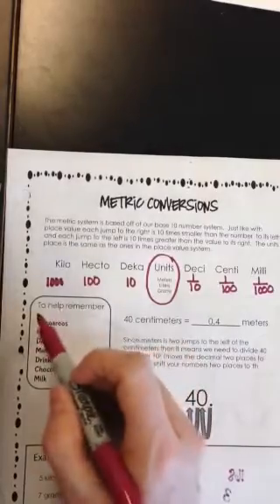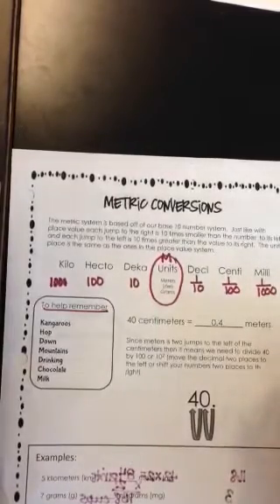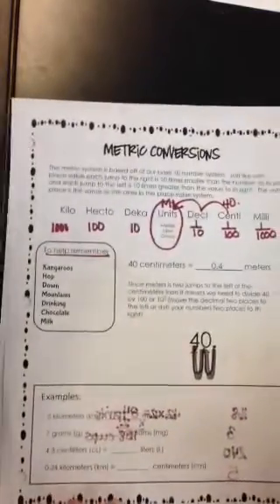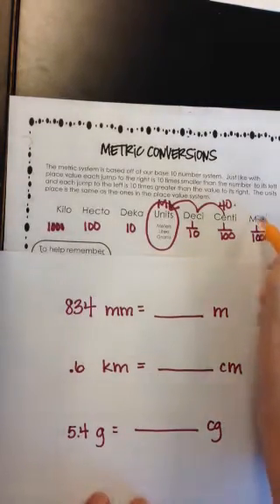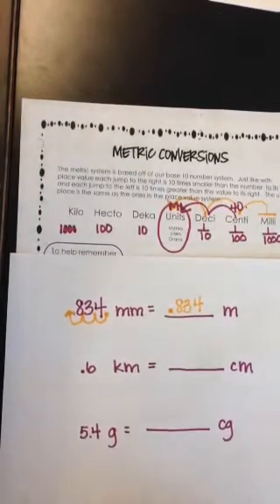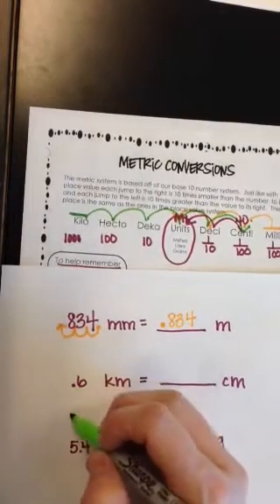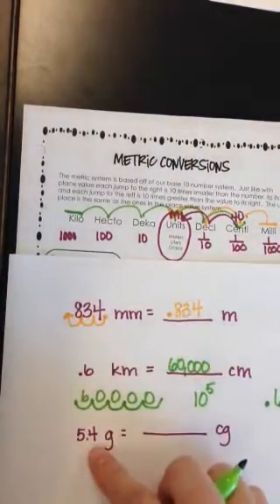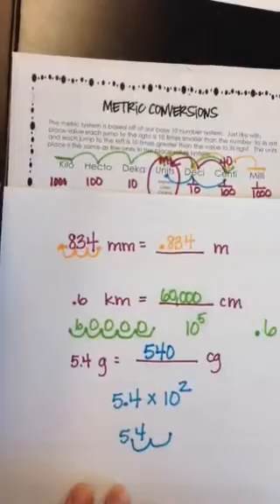Converting in the metric system